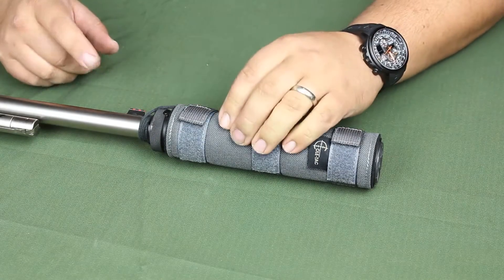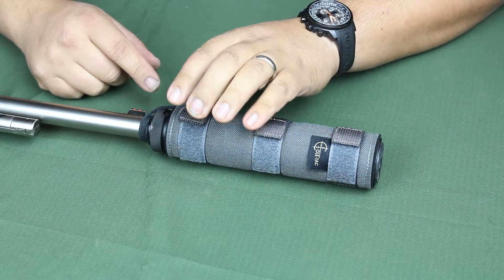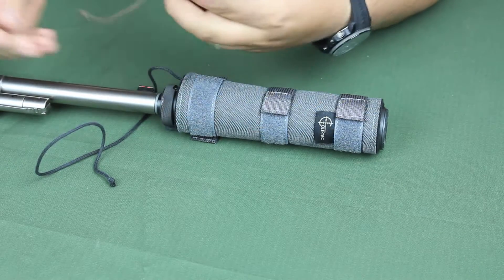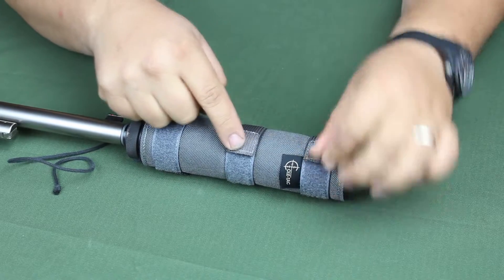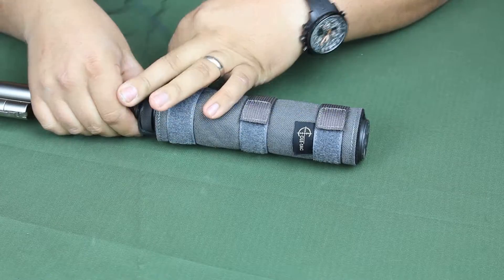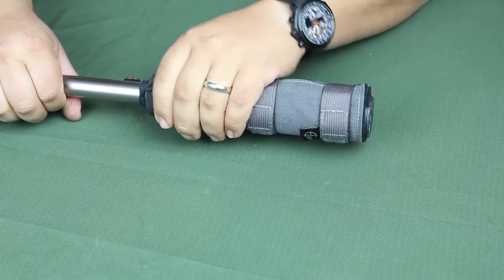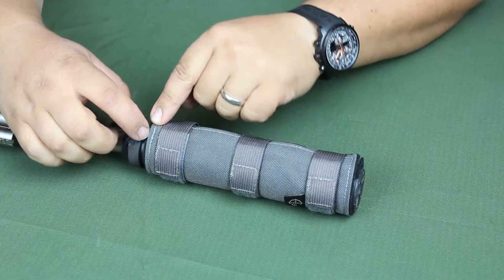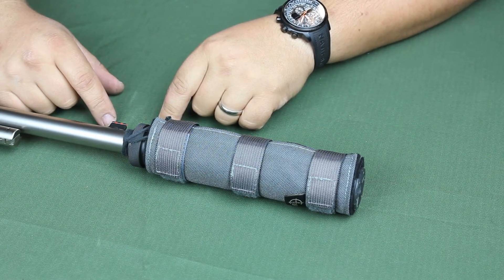Cole-TAC Stricta Cord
New from Cole-TAC, the Stricta Cord!  This is an option on all covers that adds an extra layer of protection for your suppressor cover from sliding off with big recoiling firearms.